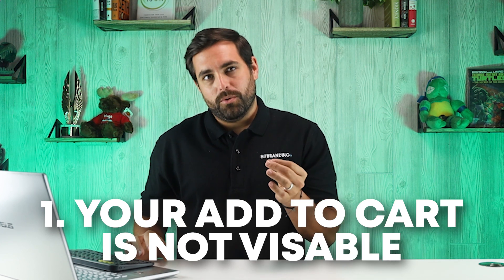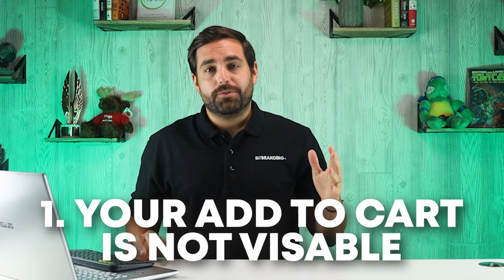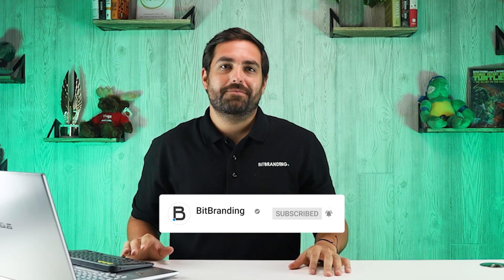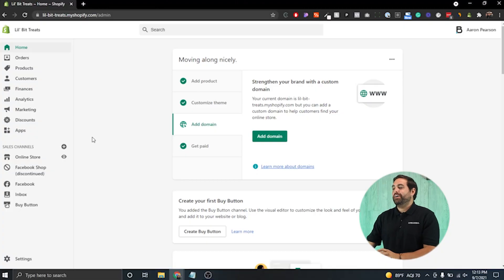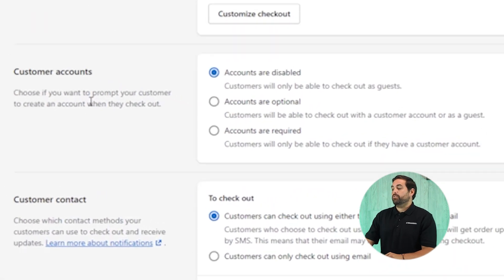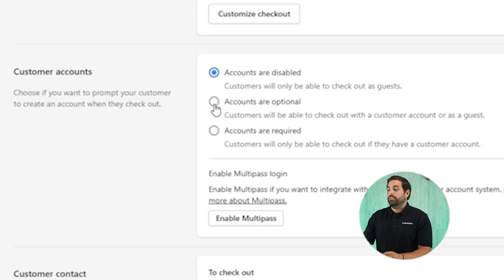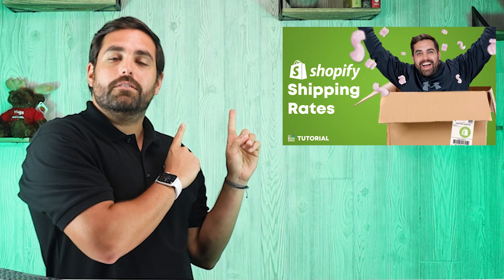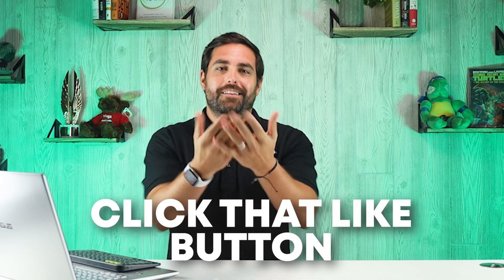Fixing Your Checkout Shopify Conversion Hacks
👨🏻‍🏫 If you’re an online store owner who wants to know the 5 keys to successfully growing and scaling your business, we created a free 15-minute training where you can get instant access.

About This Video:
In this video, we dive a little deeper into conversion killers on the checkout page. You need to fix these 3 issues right away for your Shopify store to see benefits.

Chapters
0:00 Introduction
0:39 Your add to cart is not visible
1:47 You're making them register
2:53 Shipping Cost